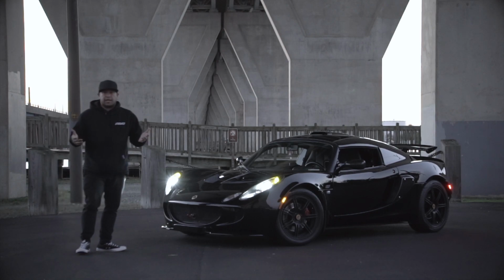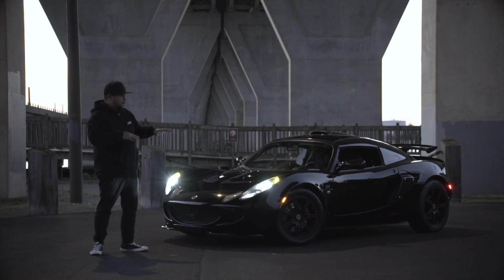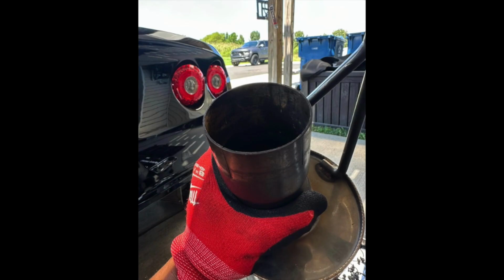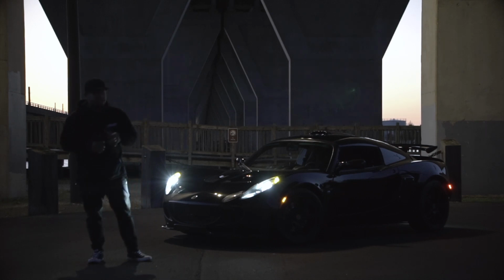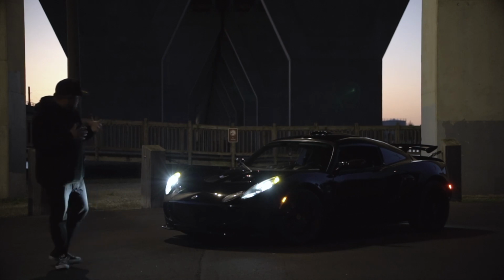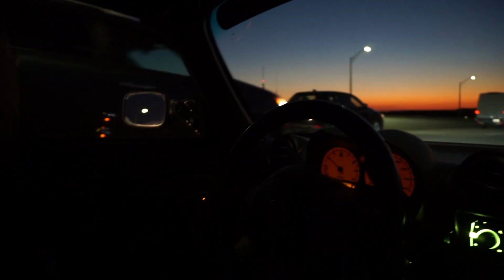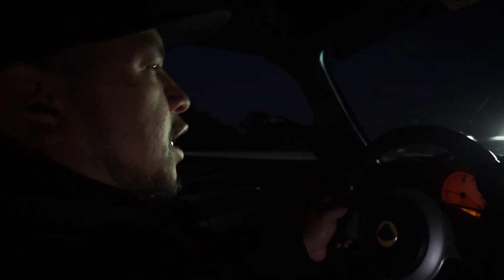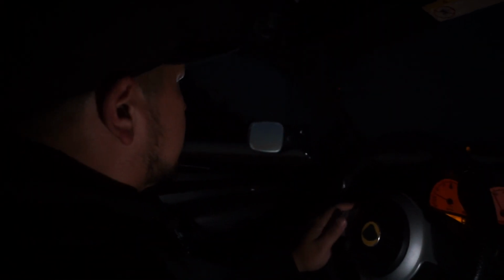TUEX E15: 2007 Lotus Exige S